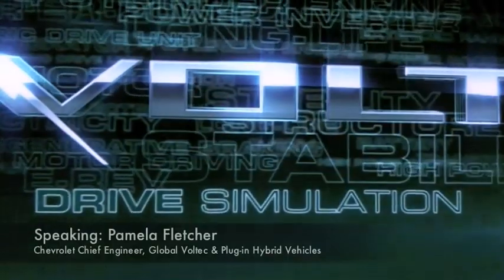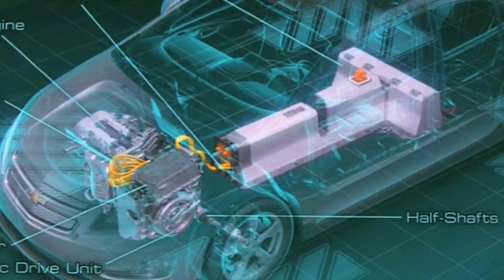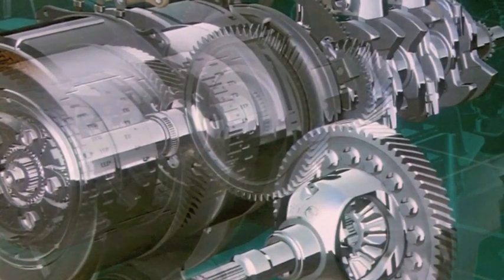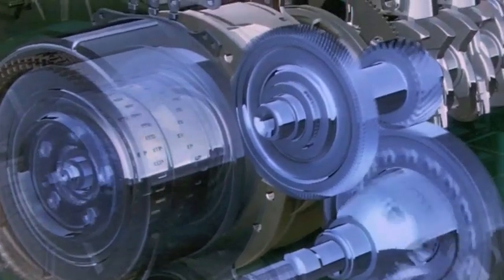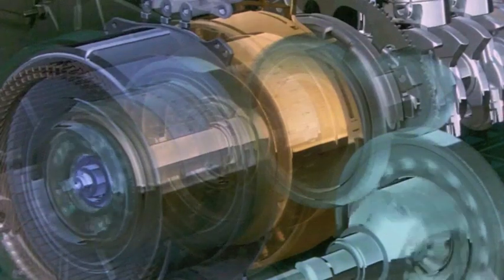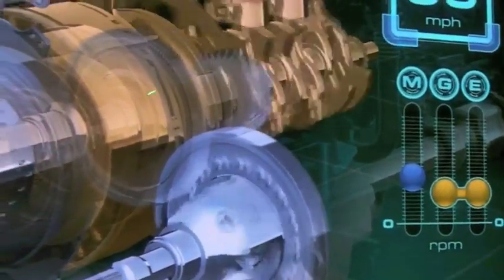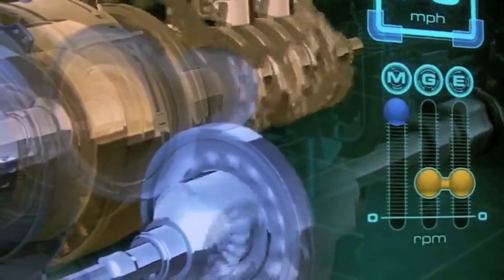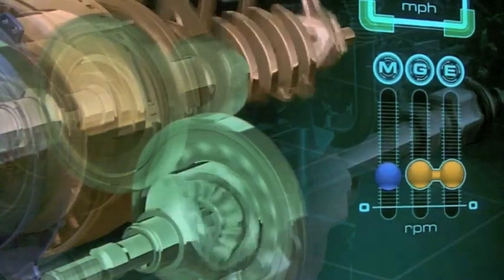Chevy Volt Powertrain Deep Dive | Part 3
What makes the Chevrolet Volt Powertrain tick? Find out how it all works in this incredibly complex piece of engineering from a presentation given by Chevy's Chief Engineer for global Voltec and Plug-in Hybrid Vehicles, Pamela Fletcher, during the Volt's national media launch on October 18, 2010.